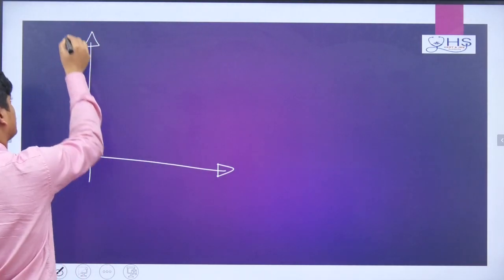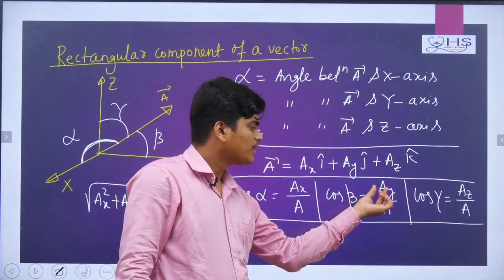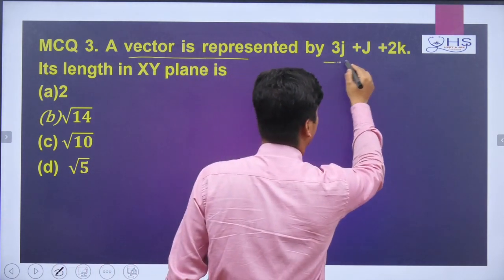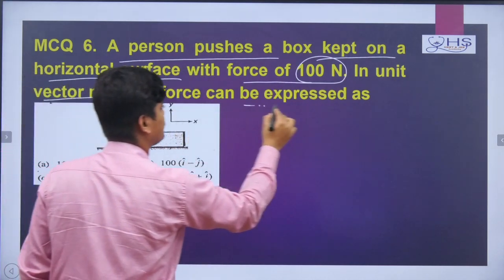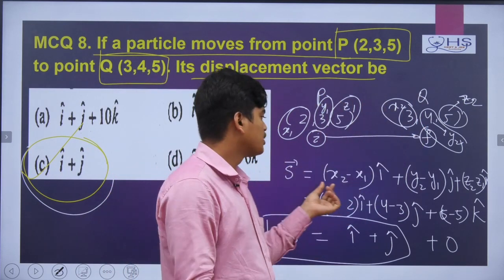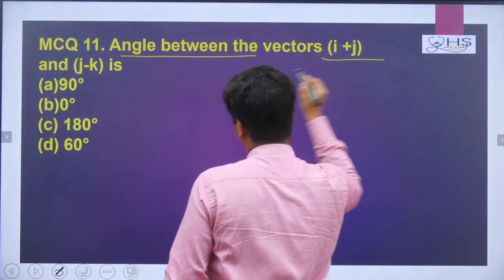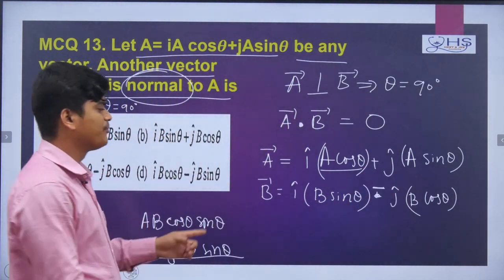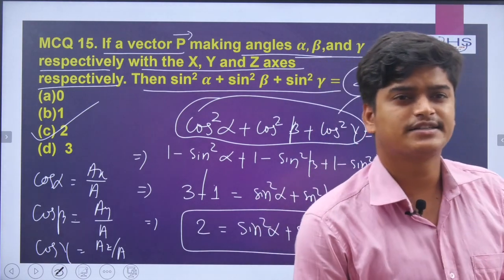Vectors Lec-03 | NEET & JEE PHYSICS | SUPERNOVA BATCH | BASIC MATHS RELATED TO PHYSICS | PART-8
VIDHYALAKSHMI

NEET Repeater Batch Commences on Dec -15

Branches – Regular Coaching Centers :

Vidhyalakshmi Campus
Ambur
Gudiyatham
Katpadi

Repeated Revisions.

Repeaters Batch Online & Offline Program Fees :

Repeater Batch Offline One Year Fees :

Rs.32,000 / - Only

Repeater Batch Online One Year Fees :

Rs.14,000 / -  Only